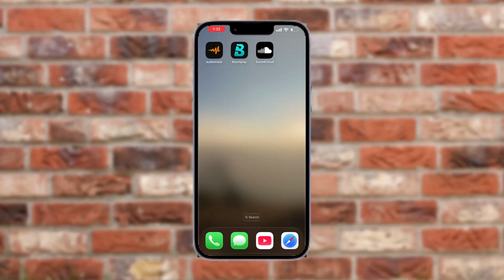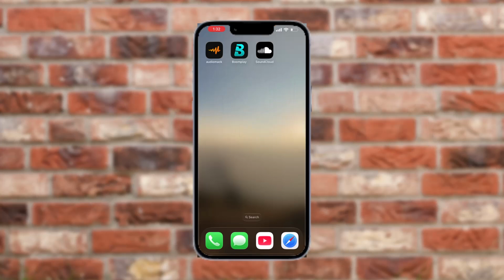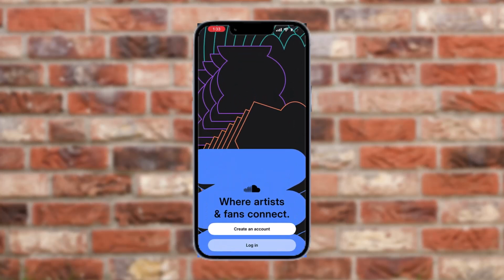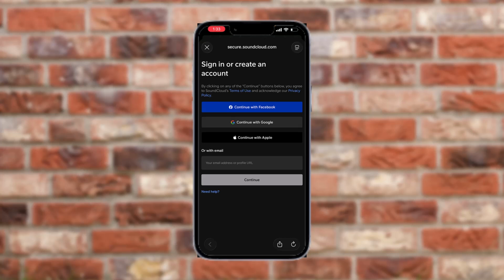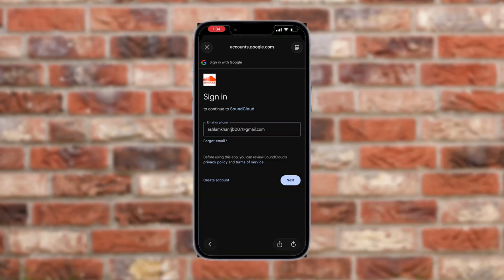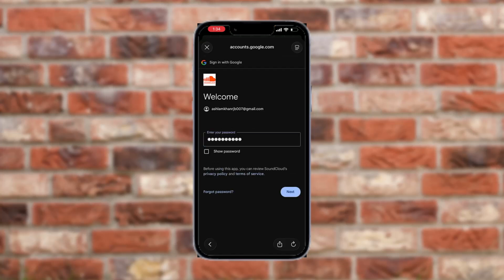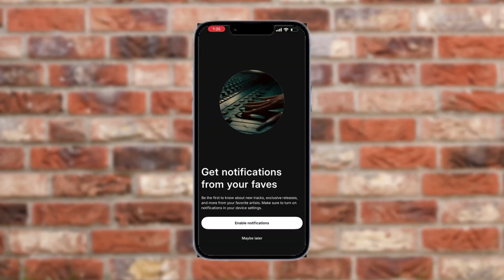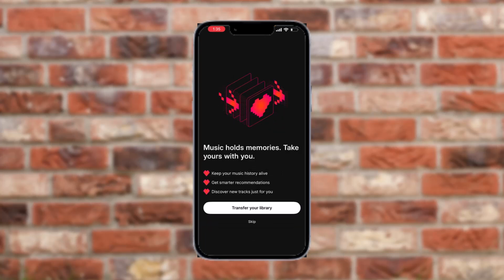How To Login SoundCloud | SoundCloud Sign In | SoundCloud Login Not Working?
Want to log in to your SoundCloud account quickly and easily?
In this video, I’ll show you how to sign in to SoundCloud on both mobile app and web browser safely.

📌 What this tutorial covers:
– How to login SoundCloud using email, username, or social login
– Sign in on Android, iPhone, and web browser
– Use Google, Facebook, or Apple sign-in
– Fix common login issues (password errors, app not loading)
– Reset your SoundCloud password and recover account

This guide works on SoundCloud app and website, supporting the latest interface and features.